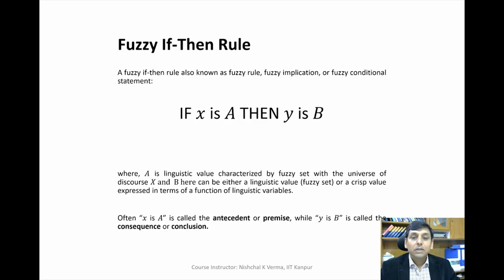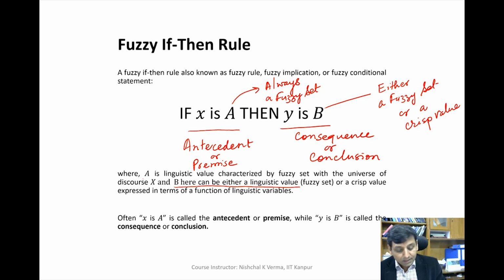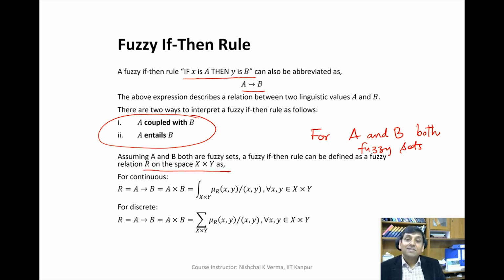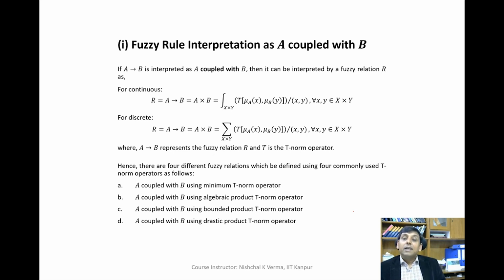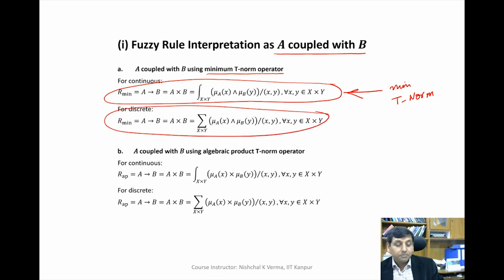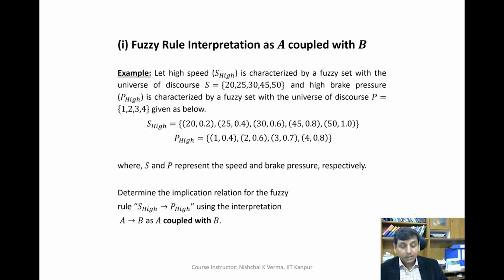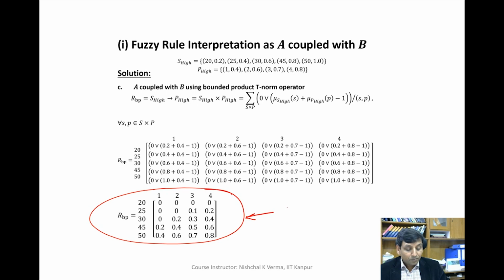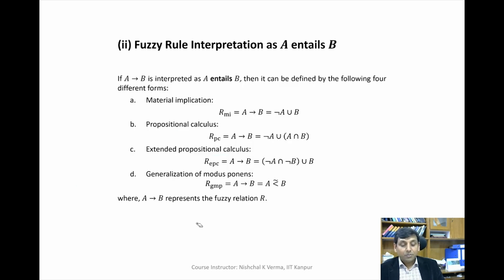Fuzzy Rules and Fuzzy Reasoning